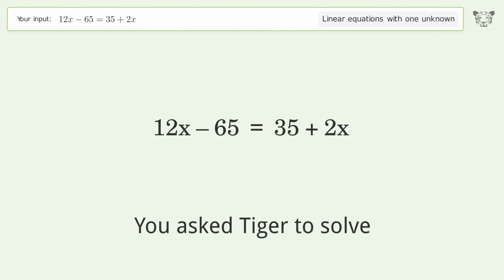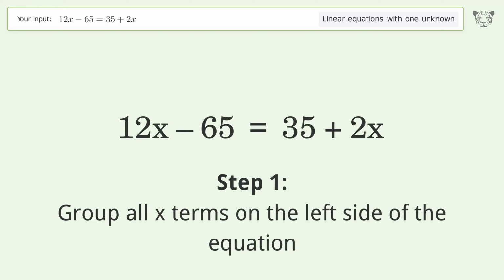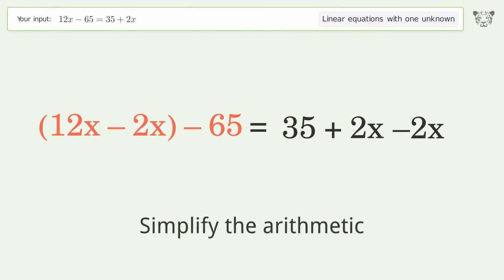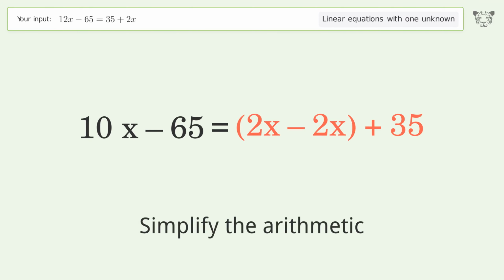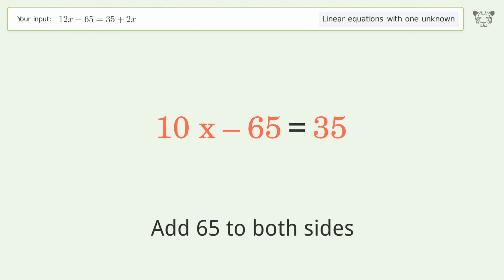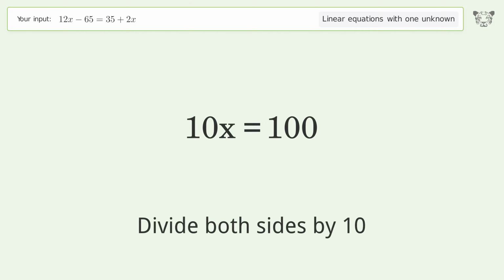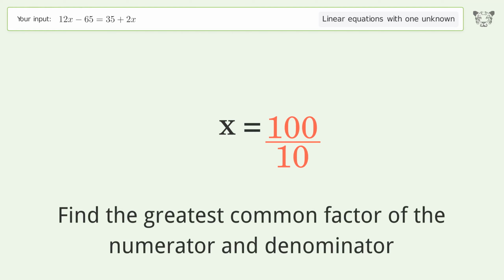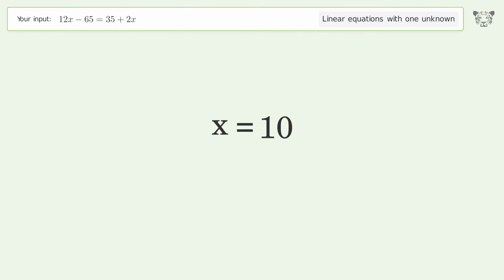Solve 12x-65=35+2x: Linear Equation Video Solution | Tiger Algebra